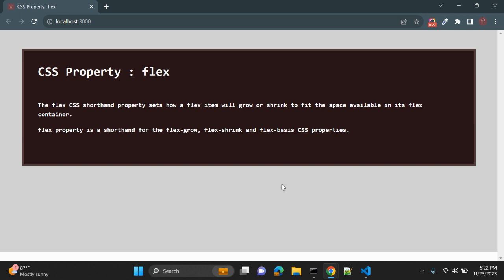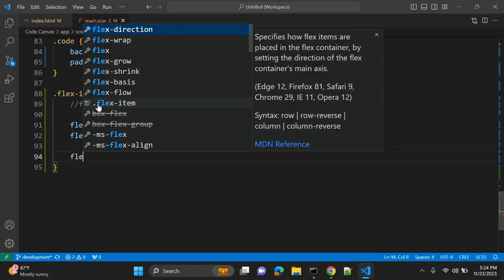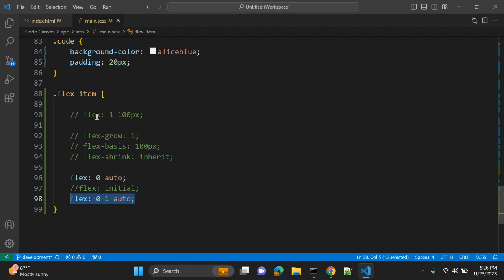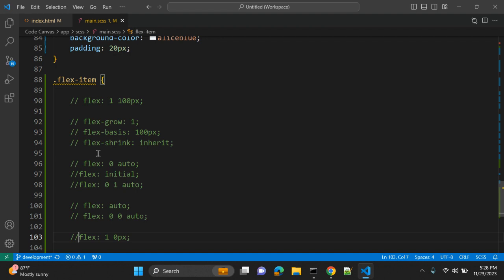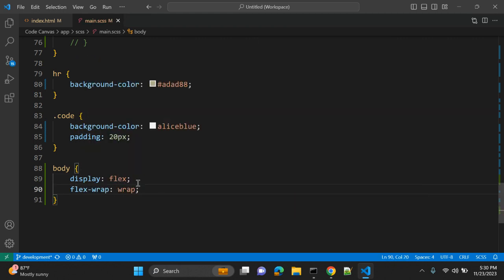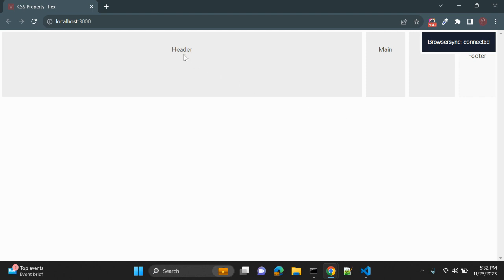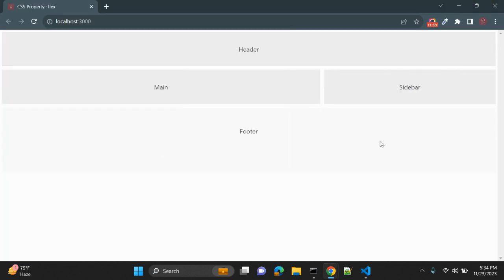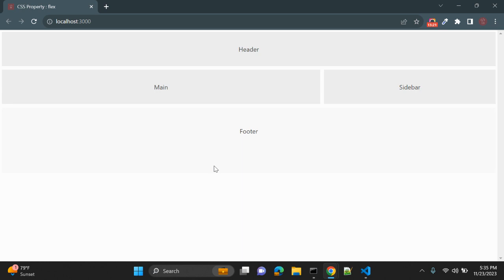CSS Property : flex explained !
The flex property is a sub-property of the Flexible Box Layout module.

This is the shorthand for flex-grow, flex-shrink and flex-basis. The second and third parameters (flex-shrink and flex-basis) are optional.

Common values for flex
flex: 0 auto;
This is the same as flex: initial; and the shorthand for the default value: flex: 0 1 auto. It sizes the item based on its width/height properties (or its content if not set).

It makes the flex item inflexible when there is some free space left, but allows it to shrink to its minimum when there is not enough space. The alignment abilities or auto margins can be used to align flex items along the main axis.

flex: auto;
This is equivalent to flex: 1 1 auto. Beware, this is not the default value. It sizes the item based on its width/height properties, but makes it fully flexible so that they absorb any extra space along the main axis.

If all items are either flex: auto, flex: initial, or flex: none, any remaining space after the items have been sized will be distributed evenly to the items with flex: auto.

flex: none;
This is equivalent to flex: 0 0 auto. It sizes the item according to its width/height properties, but makes it fully inflexible.

This is similar to flex: initial except it is not allowed to shrink, even in an overflow situation.

flex: positive-number
Equivalent to flex: 1 0px. It makes the flex item flexible and sets the flex basis to zero, resulting in an item that receives the specified proportion of the remaining space.

If all items in the flex container use this pattern, their sizes will be proportional to the specified flex factor.